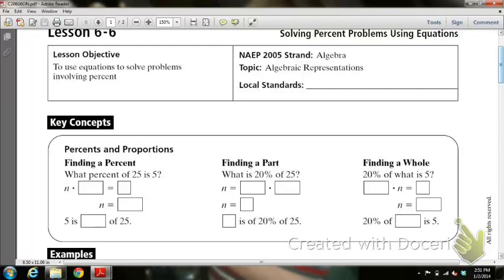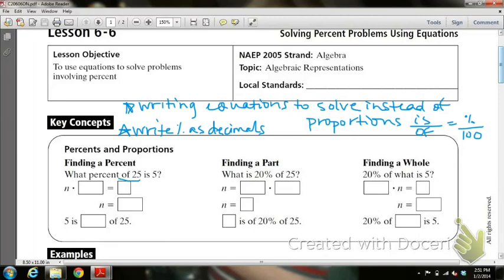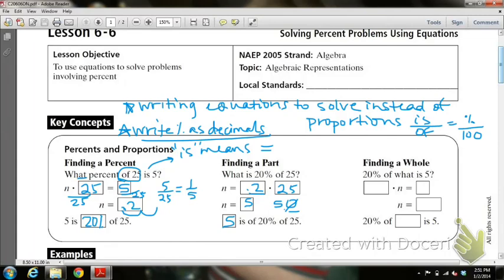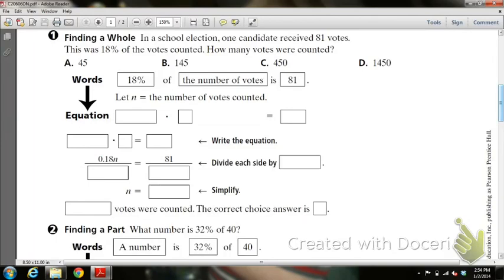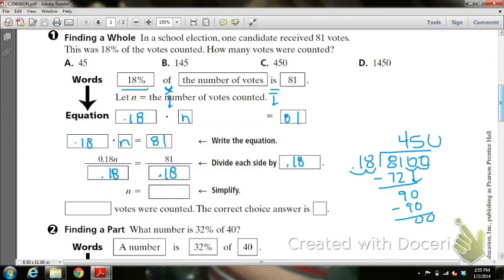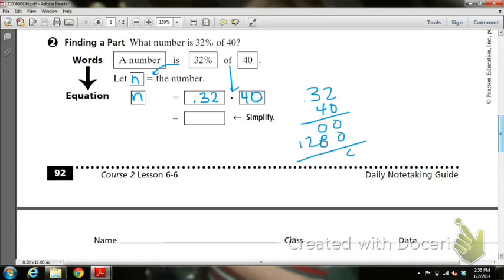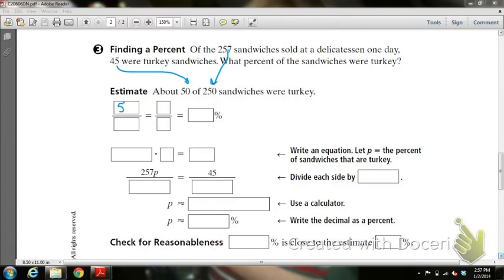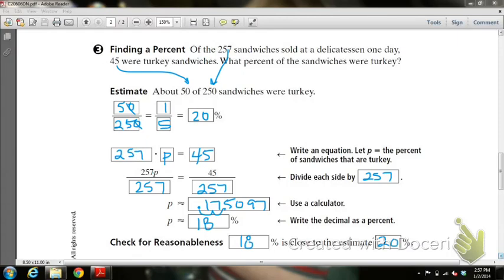6-6 math 6